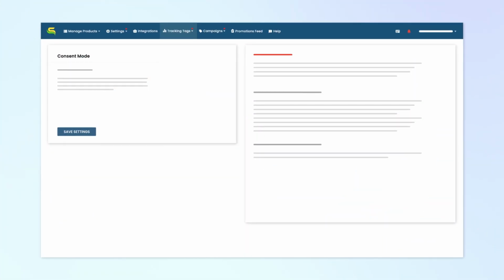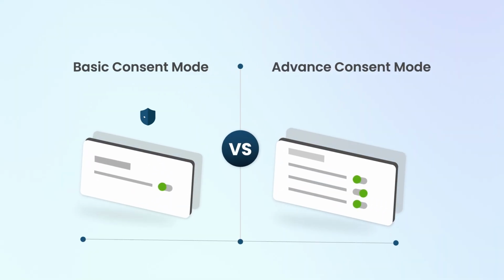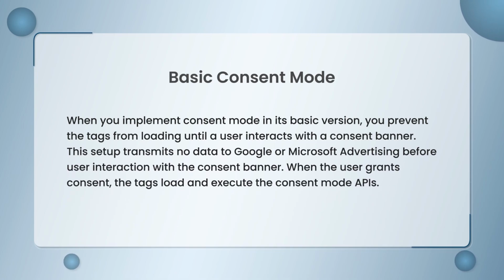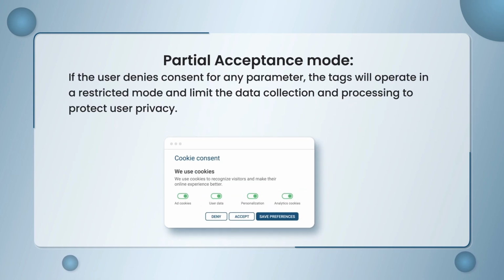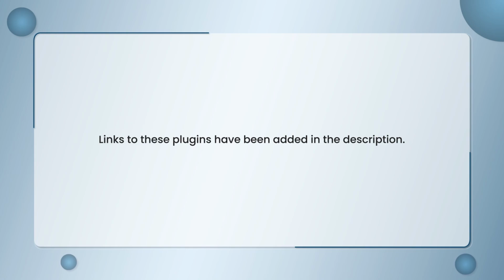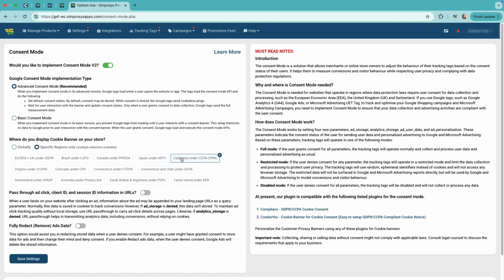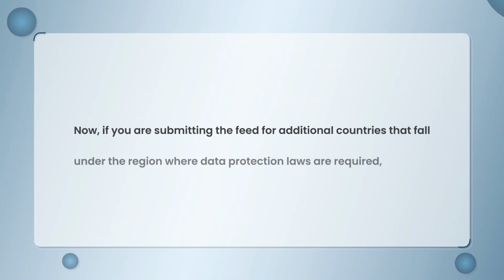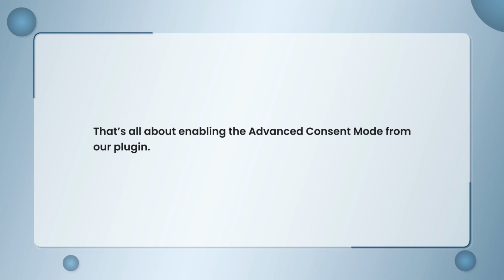Set Up Advanced Consent Mode V2 Using Simprosys Product Feed for the WooCommerce Store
In this video, we’ll walk you through how to set up Advanced Consent Mode V2 using the Simprosys Product Feed for WooCommerce plugin, helping your store remain compliant with data privacy laws.

What You Will Get in This Video:
00:00 Introduction
00:05 Advanced Consent Mode v2
00:35 Why and where is Advanced Consent Mode needed?
00:51 We have two options to set up Consent Mode
01:00 Advanced Consent Mode
01:36 Basic Consent Mode
01:58 How does Advanced Consent Mode v2 work
02:24 Full Mode
02:35 Partial Acceptance Mode
03:03 Denied Mode
03:24 Important note
03:41 Process in our app
05:37 Check Consent Mode using Google Tag Assistant

⏺ Have any Queries or Questions?